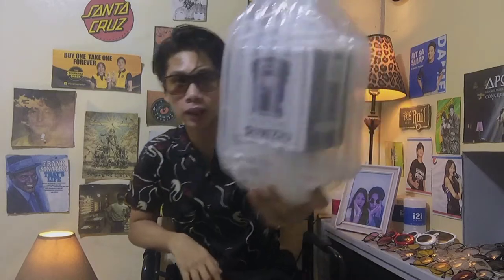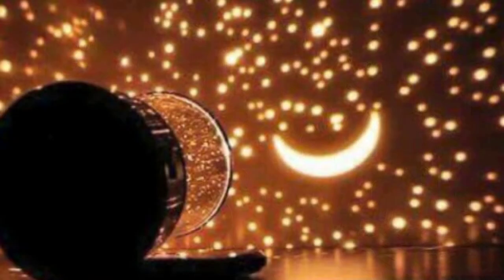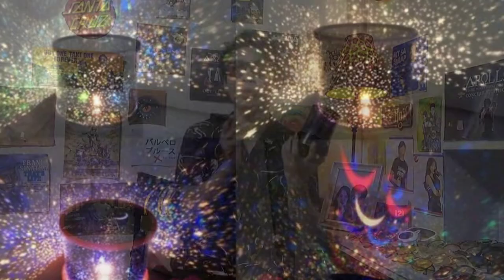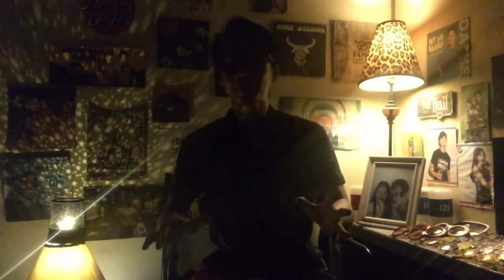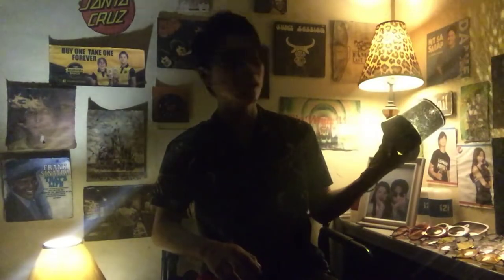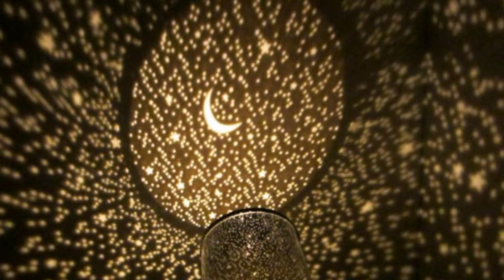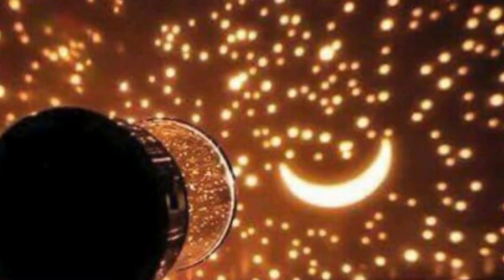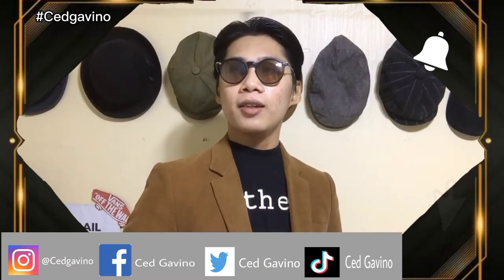Gizmos Star Projector LED night Lamp | Shopee Lazada Product Review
**( All songs used belong the owner )